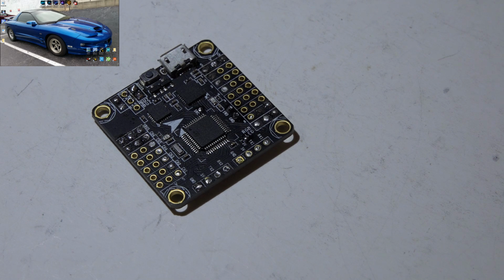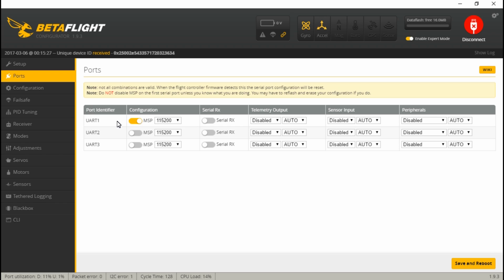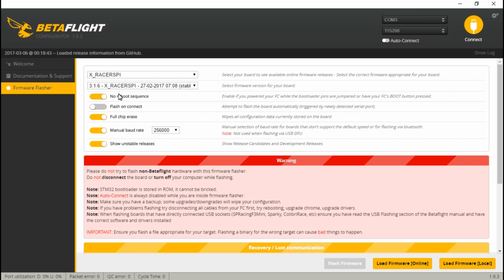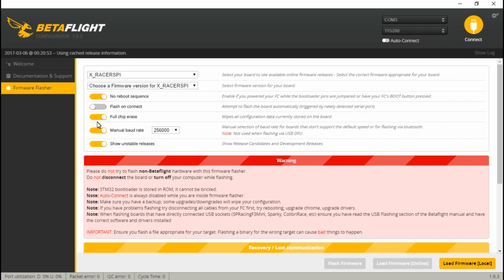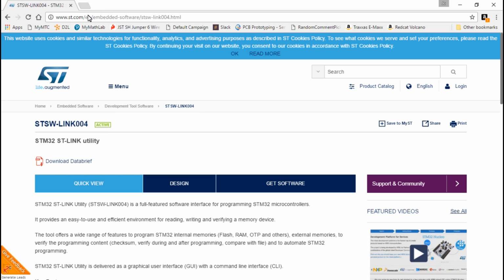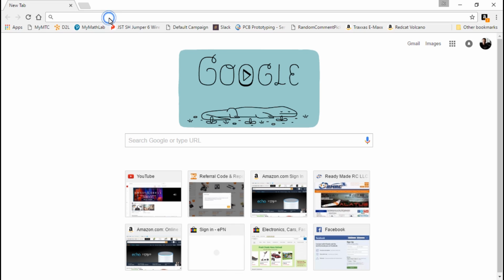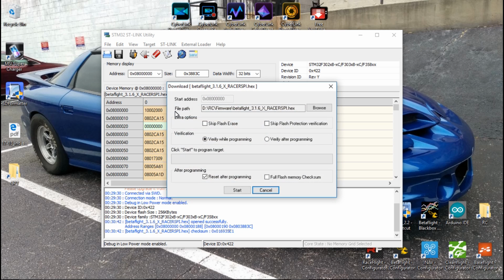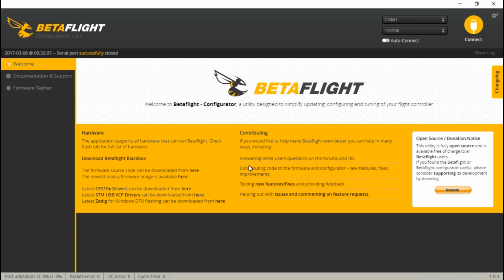How To "Unbrick" Flight Controller (both ways)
It's technically impossible to "brick a flight controller" (long explanation) but it is possible to lock yourself out. Here are two ways to recover your flight controller.

ST-Link V2 (Amazon)
ST-Link V2 (Ebay)